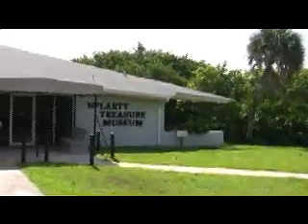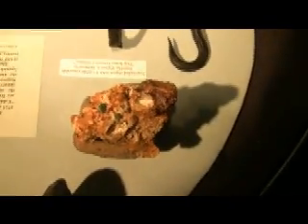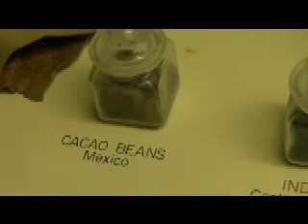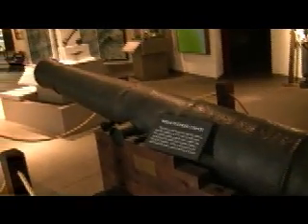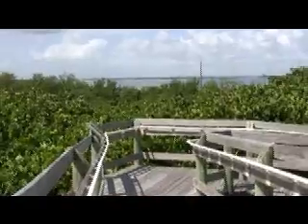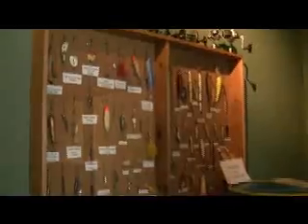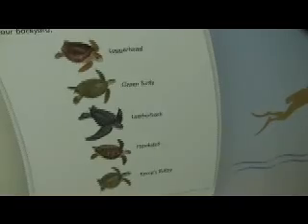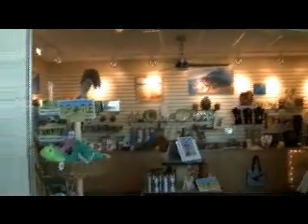Vero Beach and Sebastian - Part 3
Offthetrails visits the Mclarty Treasure Museum, Archie Carr Refuge,
and Sebastian Inlet State Park. We have lunch at Long Point Bait and
Tackle and Restaurant.